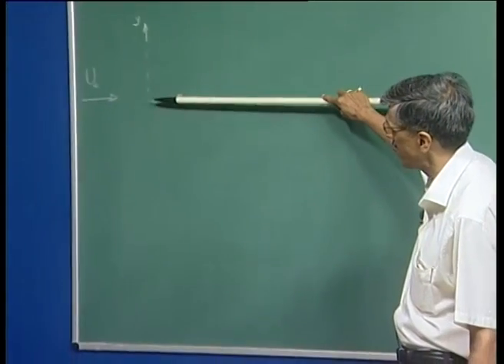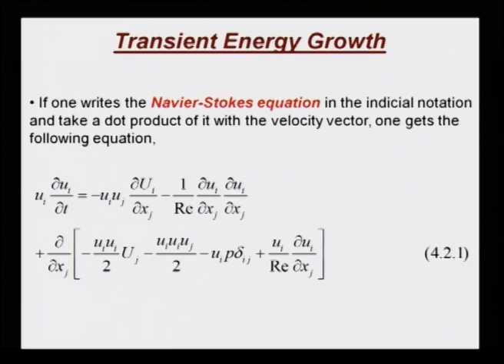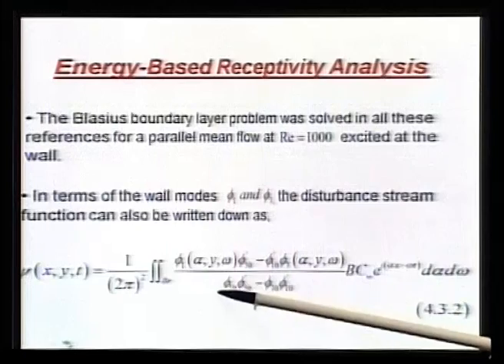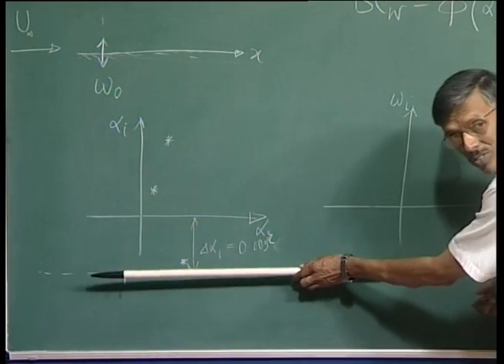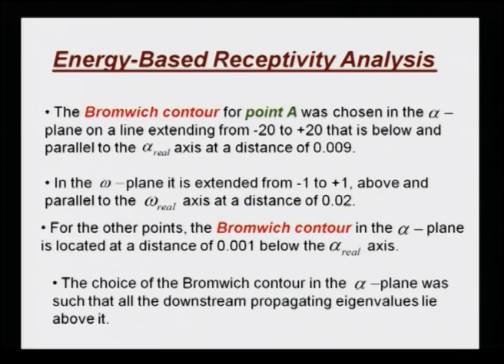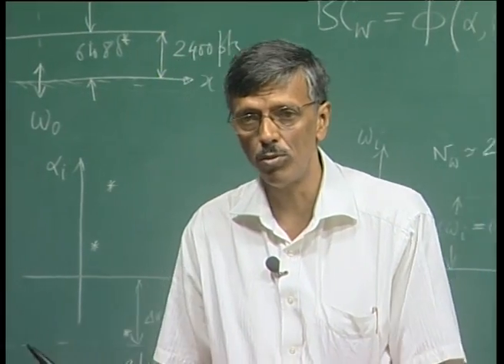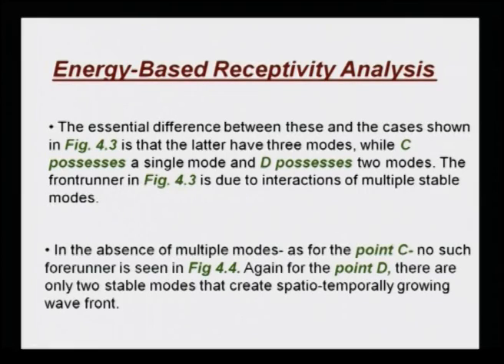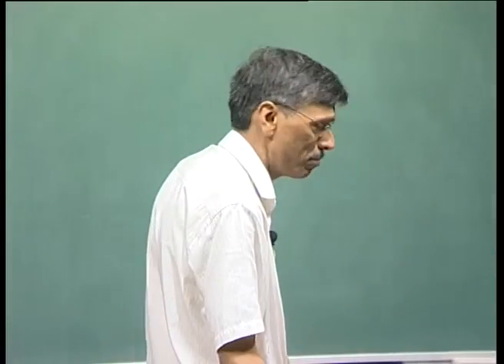Mod-01 Lec-27 Instability and Transition of Fluid Flows